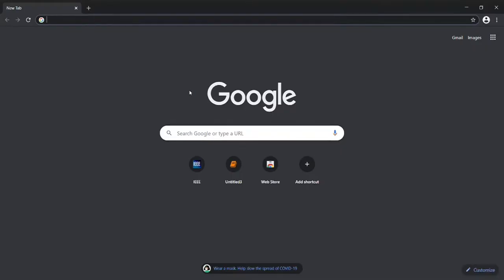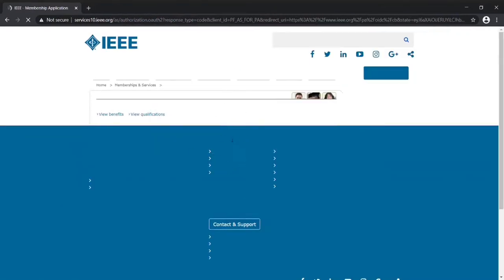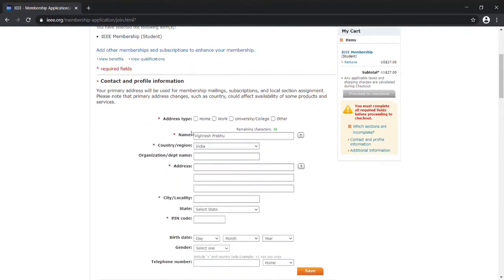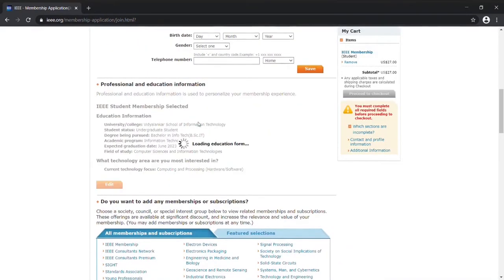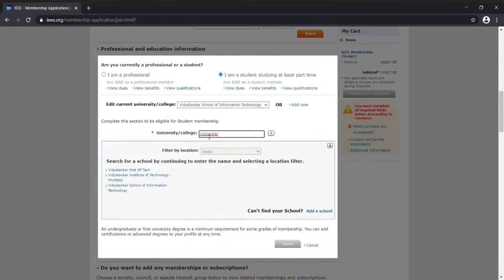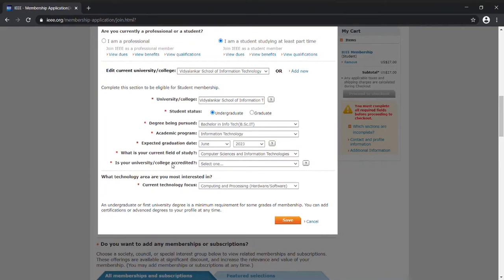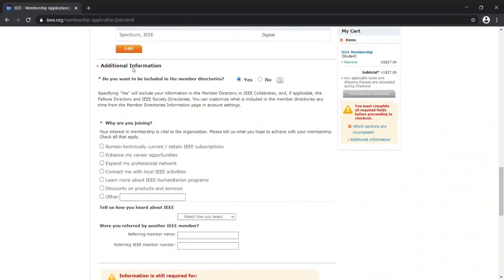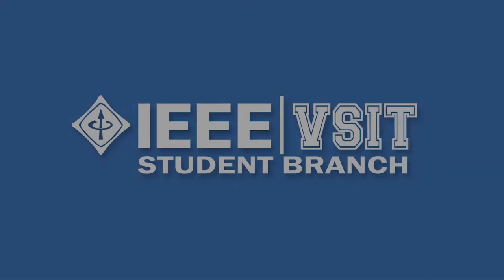How to Join IEEE and pay for your membership (IEEE-VSIT)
Refer to this video if you missed our session on How to Join IEEE and pay for your membership